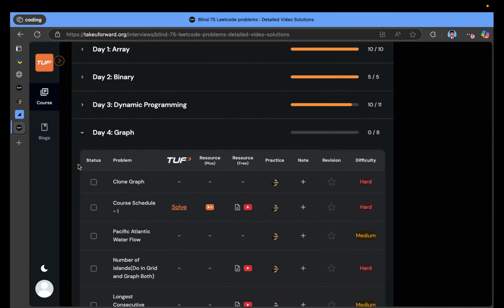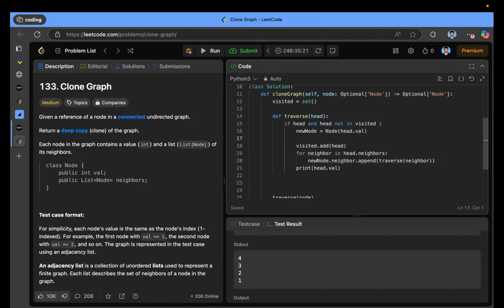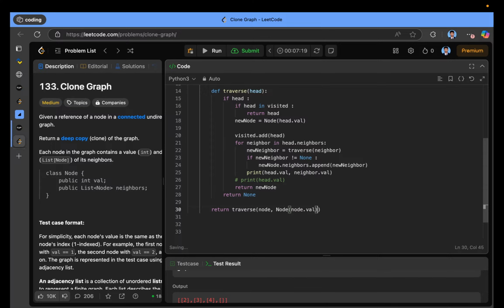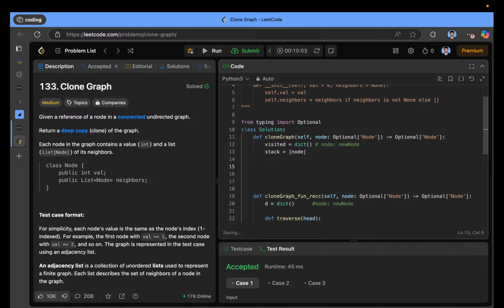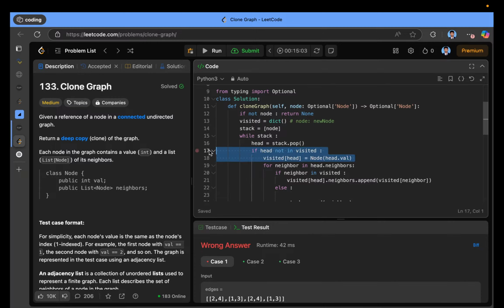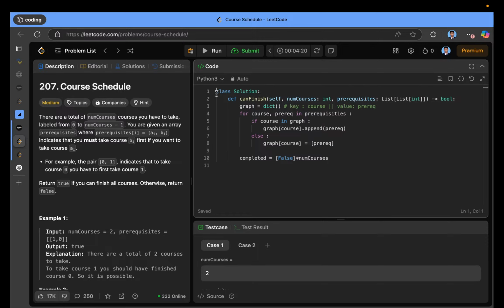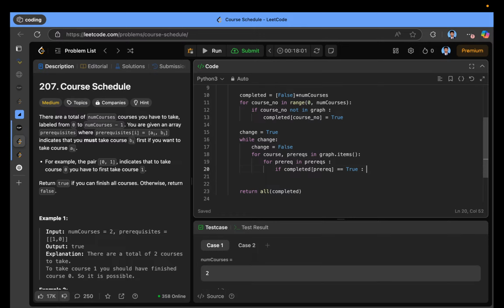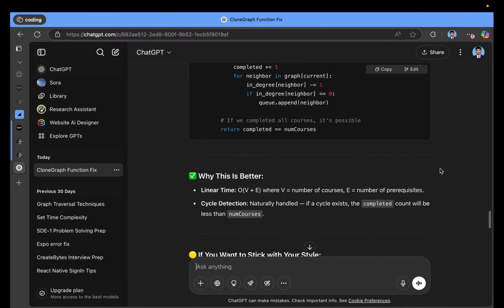Striver Blind 75 Leetcode problems Part 5